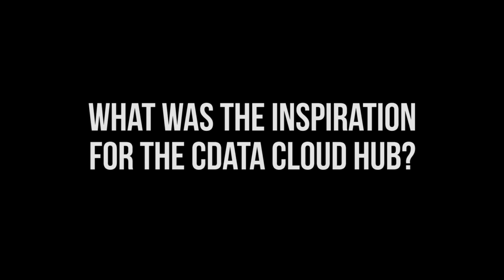Bold BI and CData Cloud Hub: A Match Made in the Cloud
Syncfusion, Inc. is partnering with CData Software to coordinate the power of Syncfusion’s business intelligence dashboard platform, Bold BI, with CData Software’s data integration service, Cloud Hub. This new partnership results in a dashboard platform that can connect to dozens of different data sources via an SQL interface.

Note: As of November 2020, CData CloudHUB is now known as CData Connect Cloud.